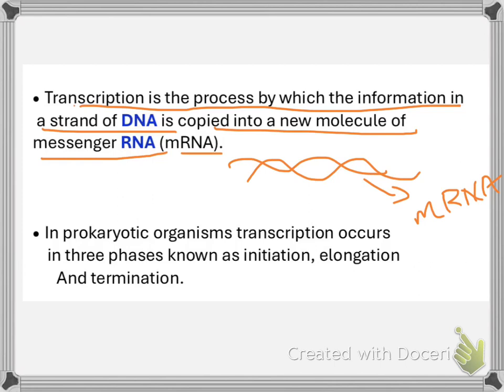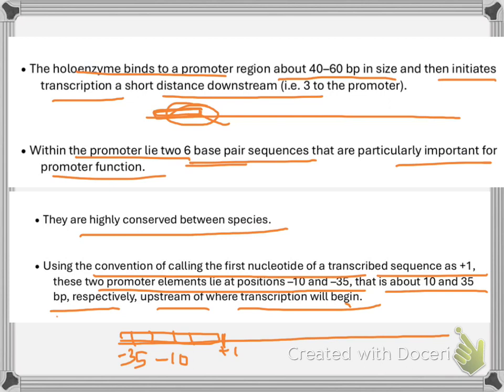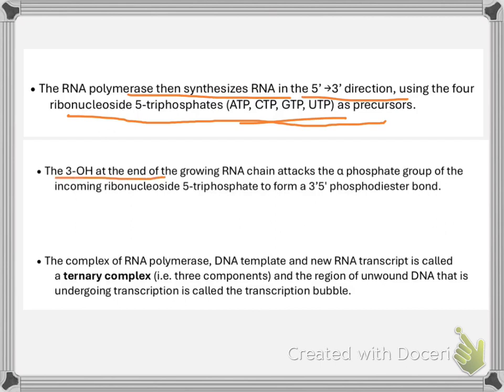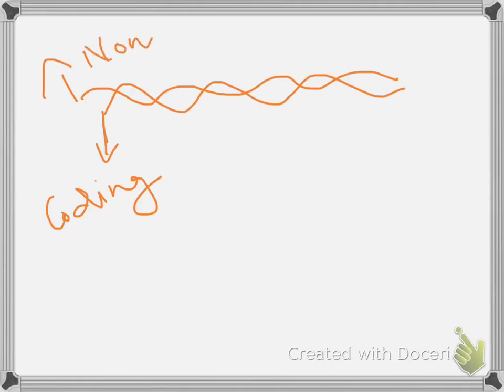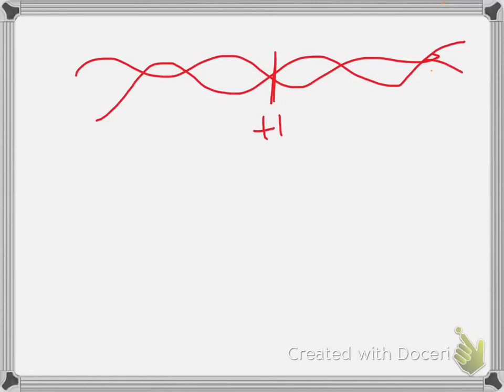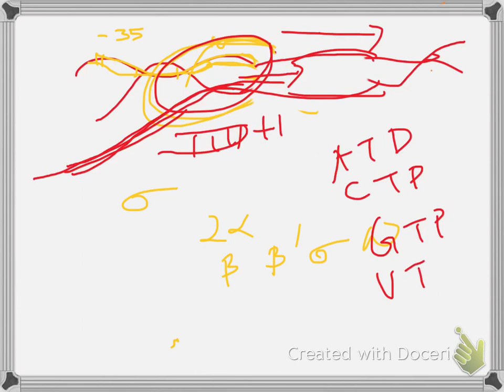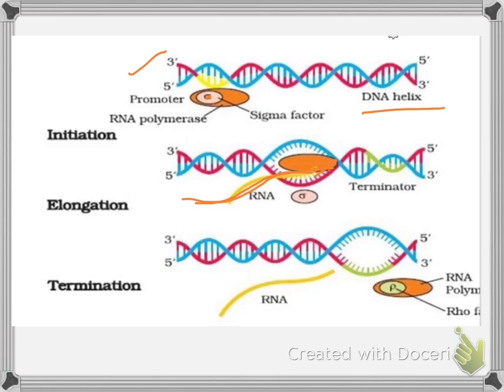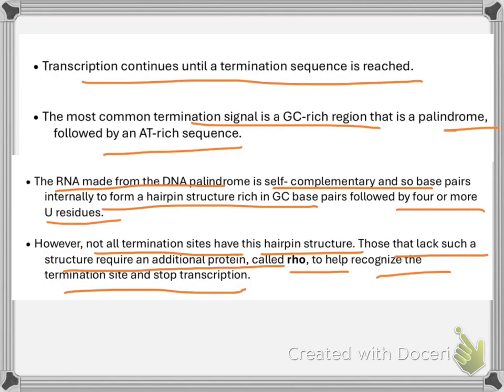Transcription in prokaryotes